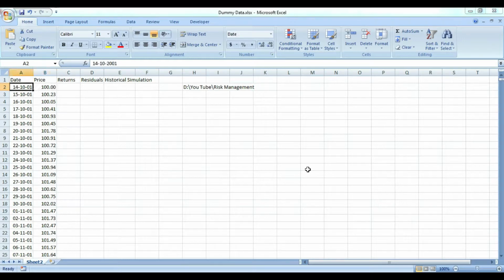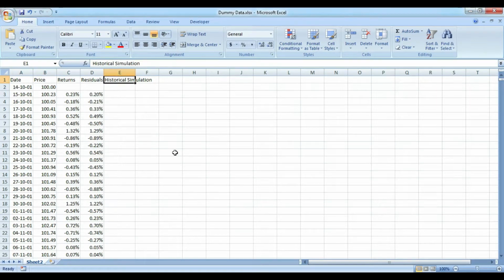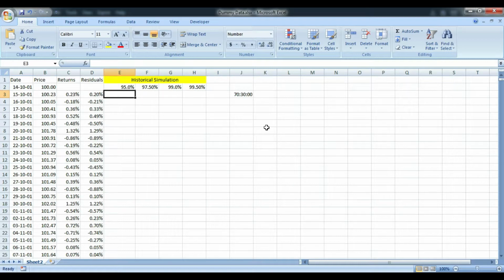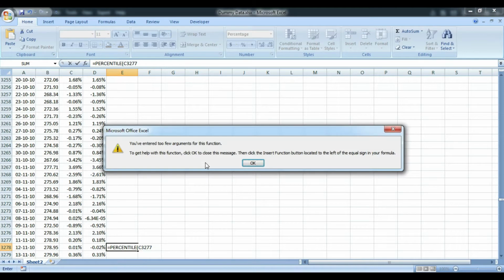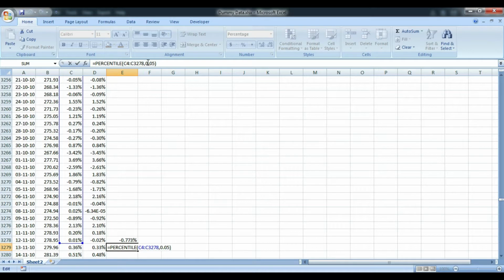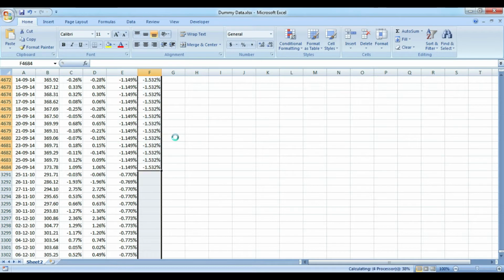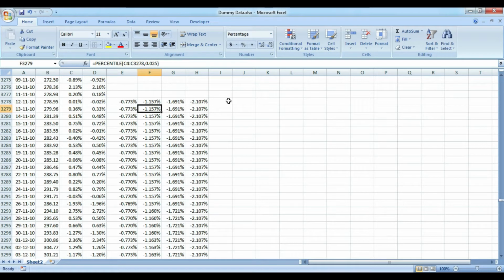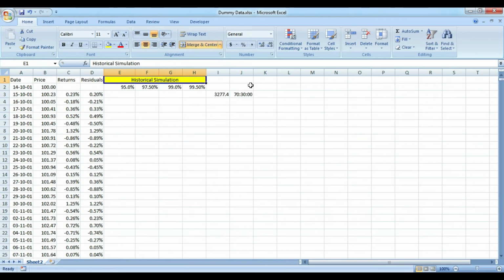VAR modelling by Historical Simulation (Part 3)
This video deals with calculation of Value at Risk through Historical Simulation